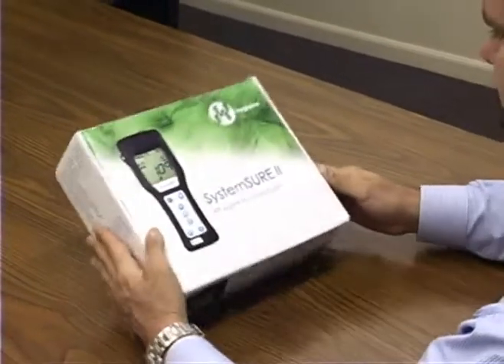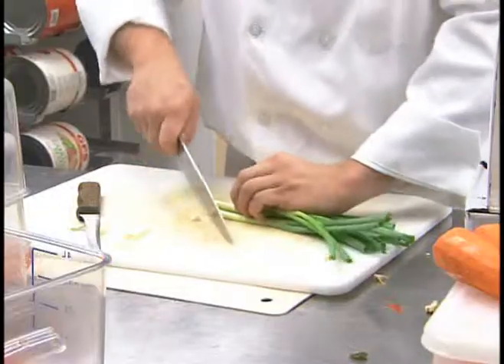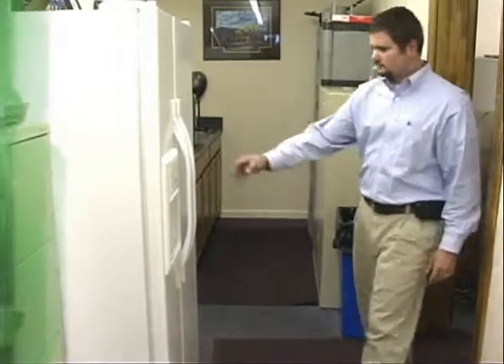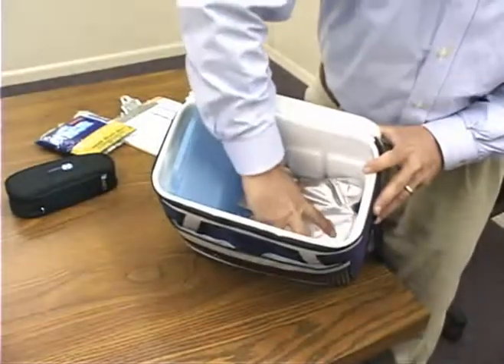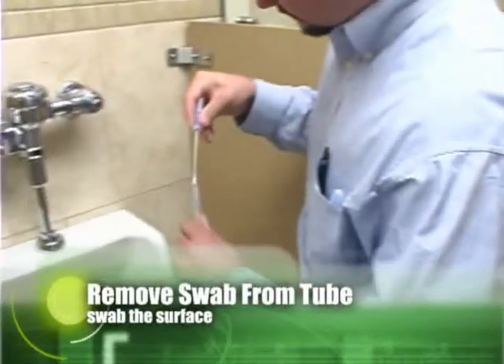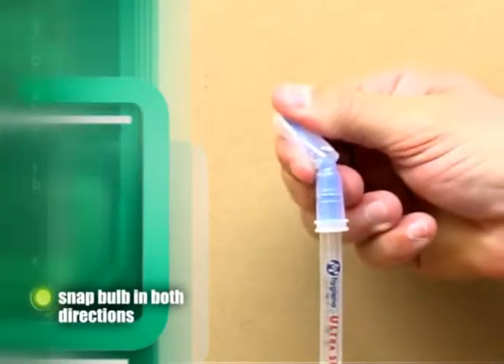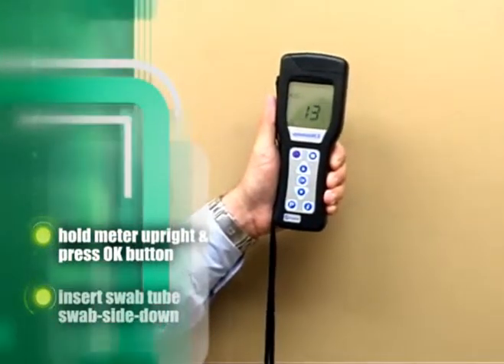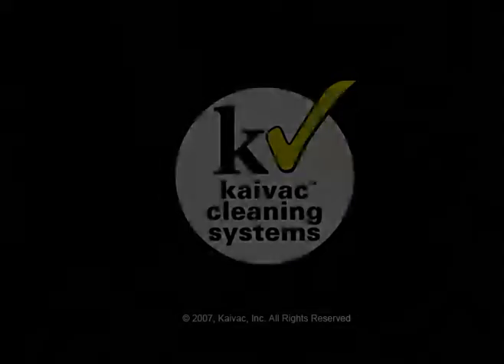ATP Instructional Video